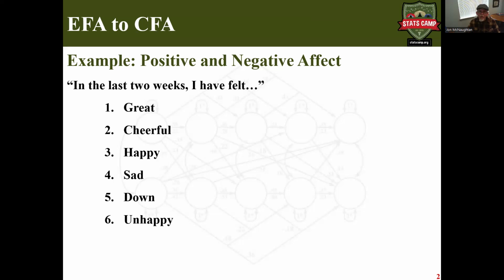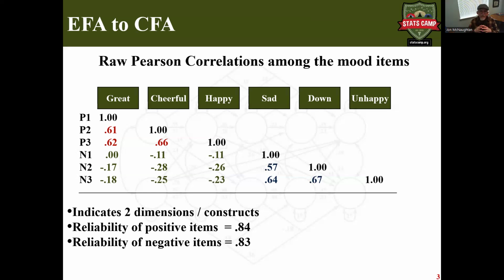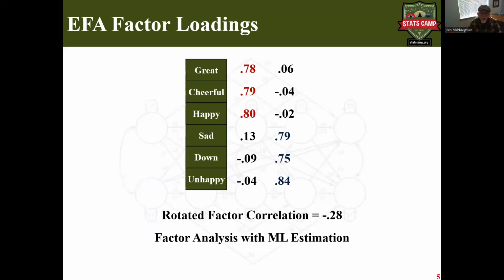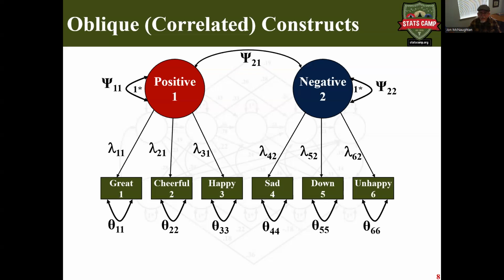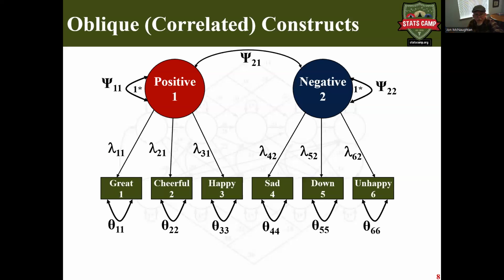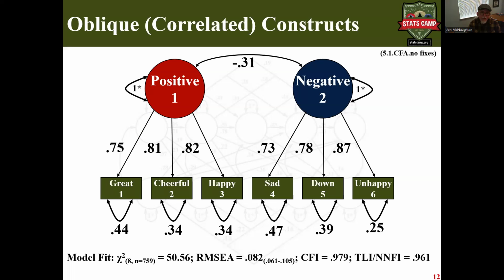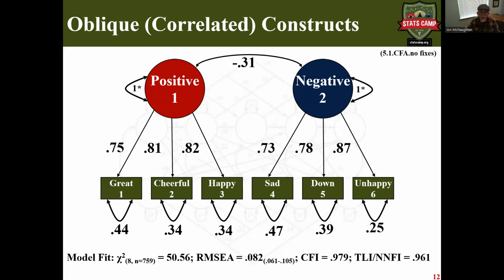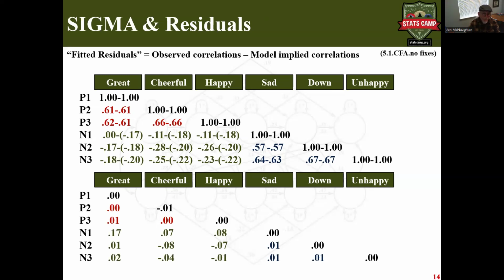Todd Little Factor Analysis and SEM Lecture